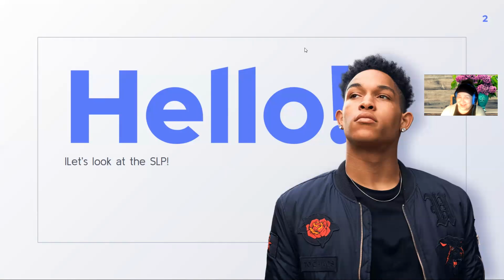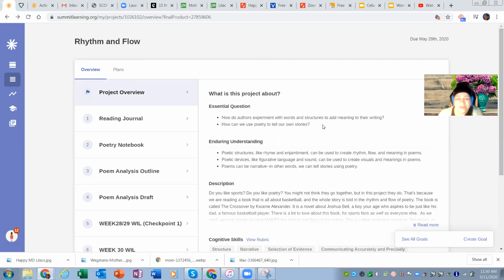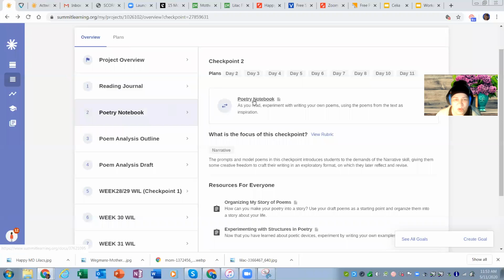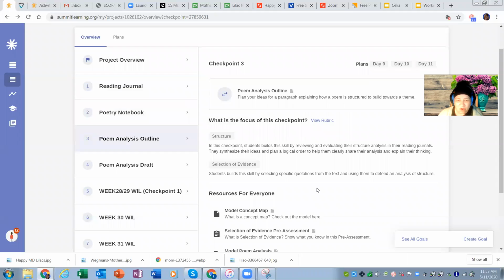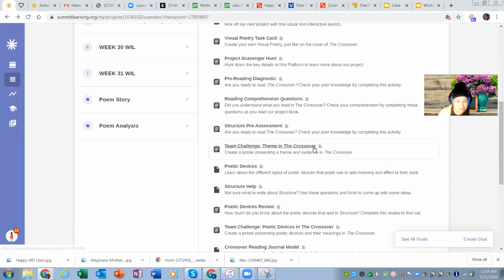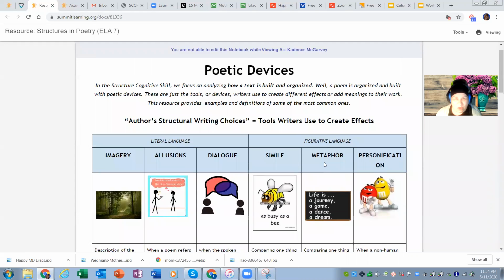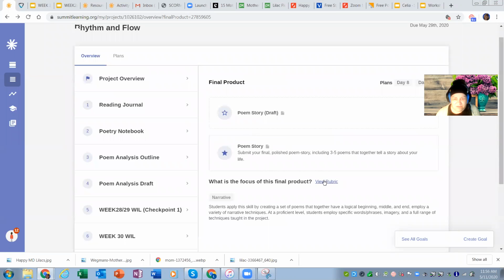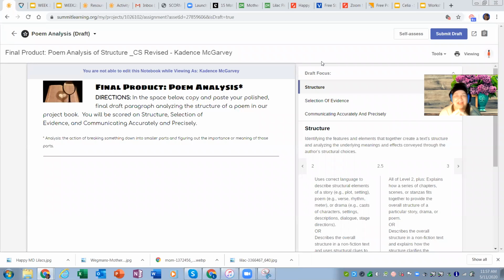Workshop ELA 7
Final Product Rhythm and Flow